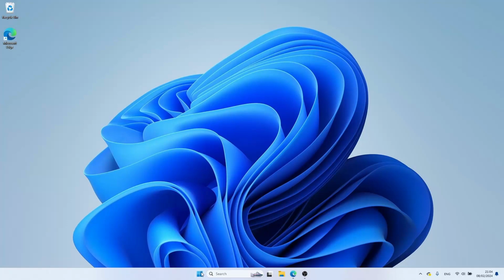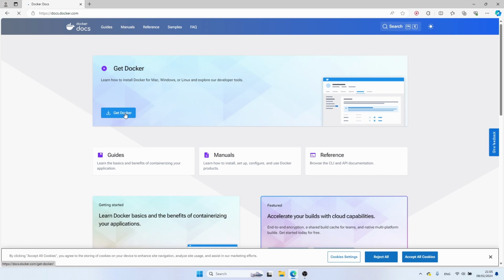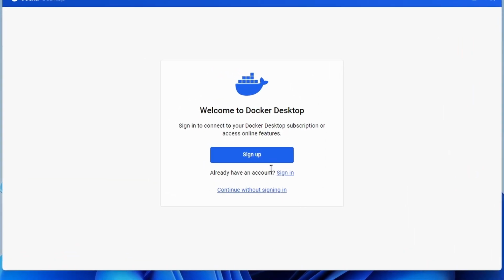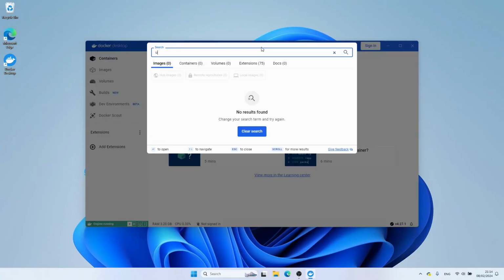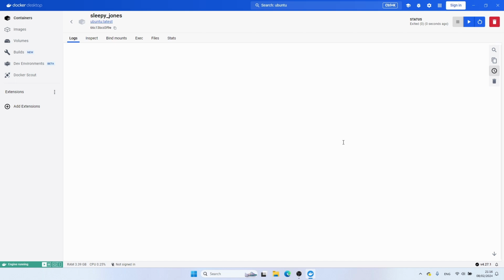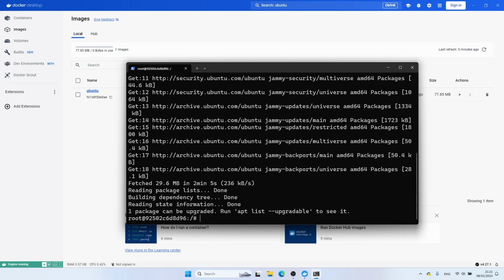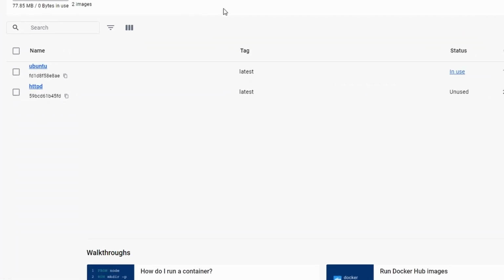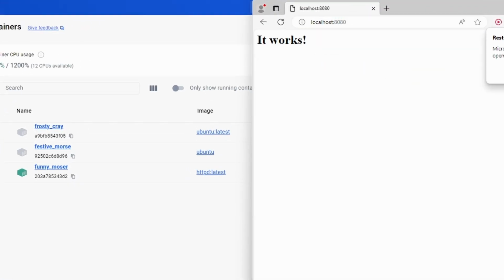How to install Docker on Windows 11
Installing and getting started with Docker on Windows 11